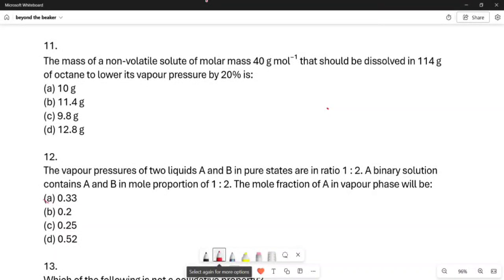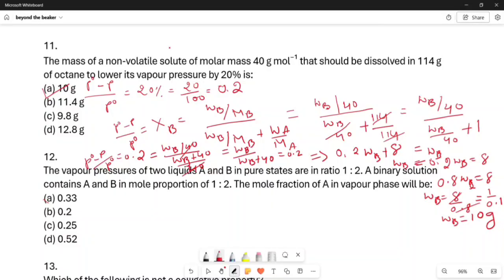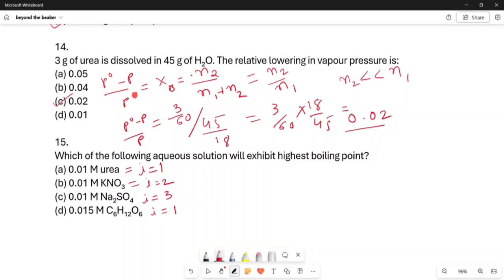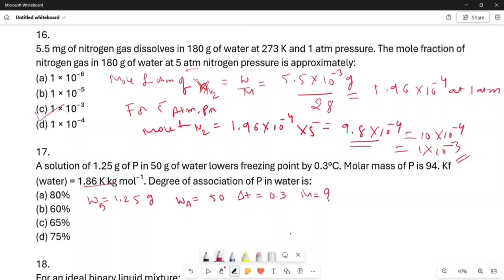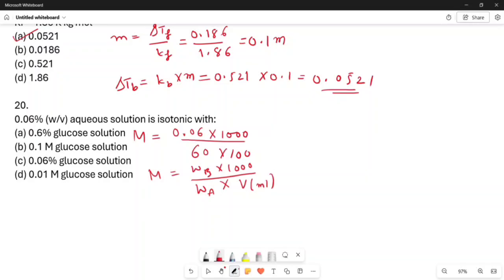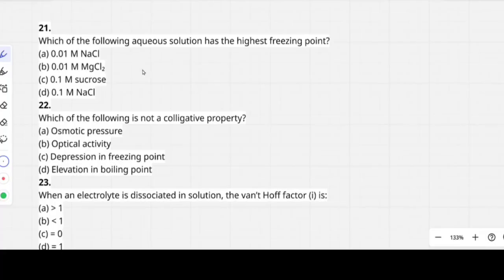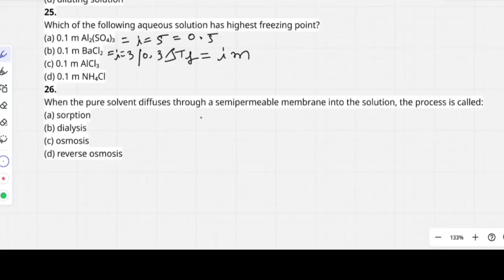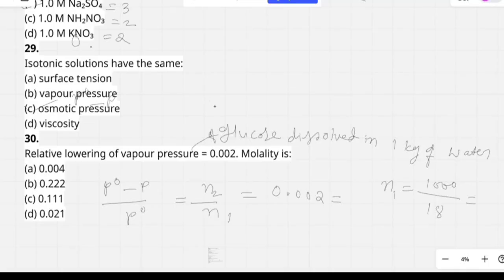Solutions Chapter- Part 2| MCQ | KCET Prep | Beyond the beaker | Sudha Ma'am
Continuing the CET Chemistry Preparation Series on Beyond the Beaker 🧪📚

In this video, we solve more important numericals and one-liner MCQs from the chapter Solutions (Part 2), focusing on formula-based and application-oriented questions frequently asked in CET and other entrance exams.

This session will help you:
• Apply formulas quickly and accurately
• Improve problem-solving speed for MCQs

📌 Practice along and try solving before watching the solution.

📘 More MCQs from the subsequent chapters coming in the next parts.

Stay consistent.
Solve smart.
Crack CET with confidence ✨